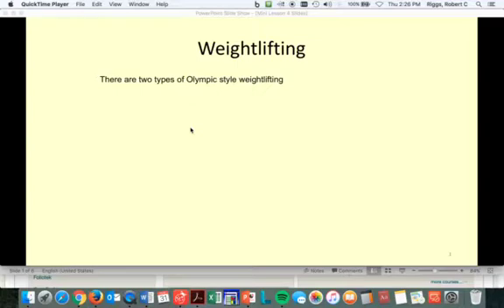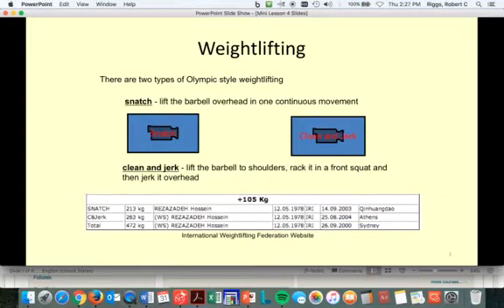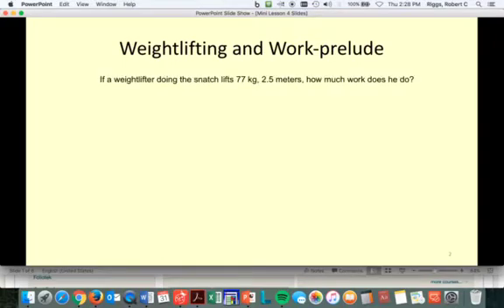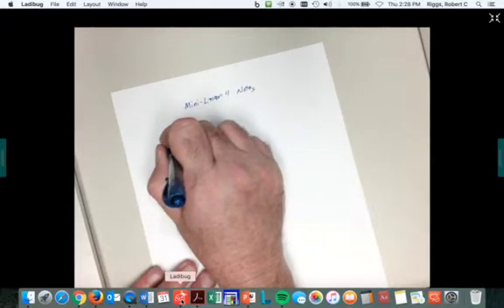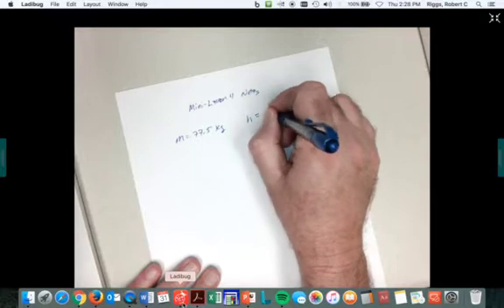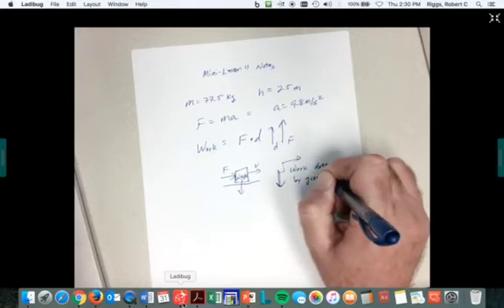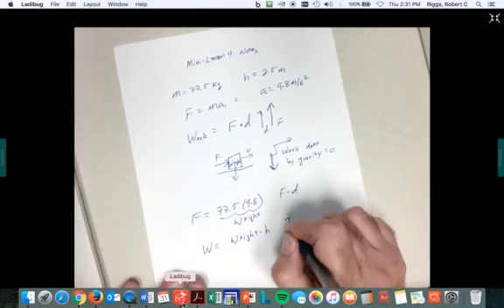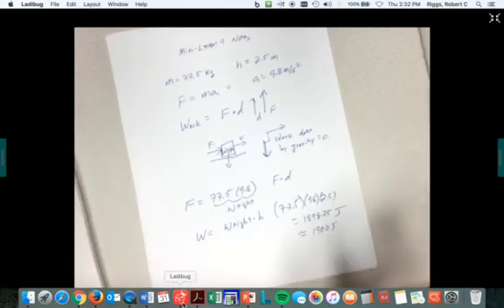Mini Lesson 4 Track 1